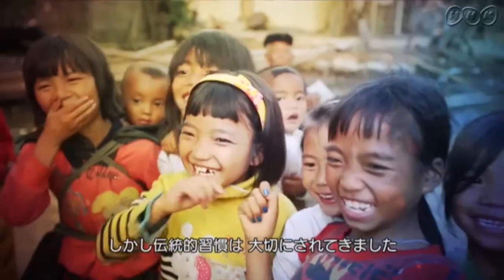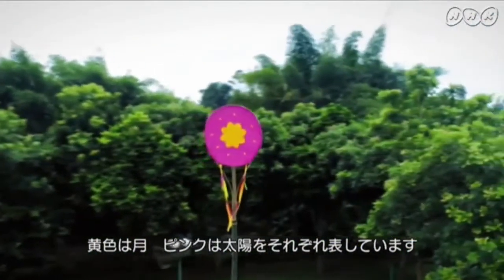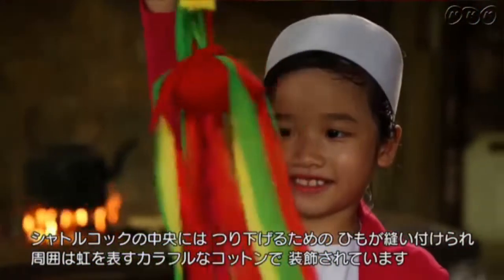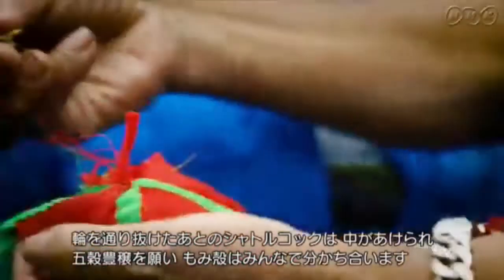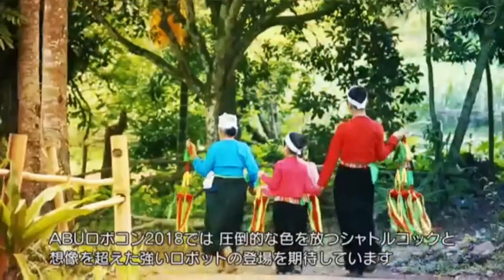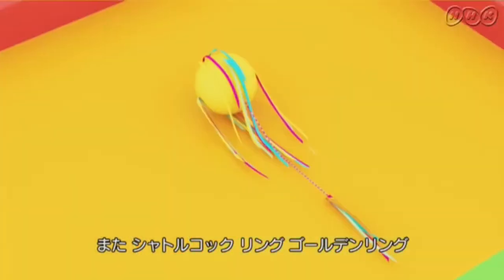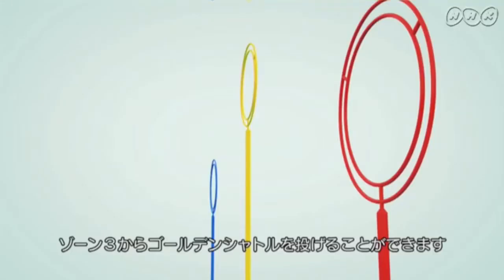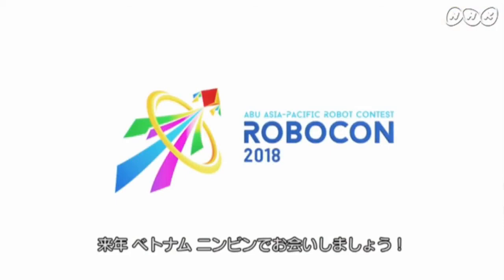Robocon theme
ROBOCON 2018 THEME VIDEO
Robocon (short for Robotic Contest) is organised by Asia-Pacific Broadcasting Union (ABU), a collection of over 20 countries of Asia Pacific Region. NHK, Japan had already been organising such contests at national level and also became the host of the first ABU Robocon in 2002. Since then, every year one of the member broadcasters hosts this international event.

Robocon India 2009 View of Arena
The broadcasters of each participant country are responsible for conduct of their national contests to select the team which will represent their country in the International Contest. Teams from Engineering and Technological colleges are eligible for participation. Participating Teams are expected to design and fabricate their own robots and organize their teams including an Instructor, Team Leader, Manual Robot Operator and an Automatic Robot Operator.
Doordarshan, the national public service broadcaster organises National Robocon event every year and the winning team gets an opportunity to represent India at the international competition. First Robocon was held in 2002, in which only 3 teams had participated at IIT Kanpur. Going from strength to strength, this number has reached 66 in Indian National Robocon 2012 held at the Boxing Arena of Shree Shiv Chhatrapati Sports Complex, Balewadi, Pune.

View of Robocon 2010 arena
Mumbai Kendra of Doordarshan has been organising National Robocon since 2005 with support from co hosts MIT Group of Educational Institutes. The initiative was taken by Mr Mukesh Sharma, the Director of Doordarshan Kendra Mumbai and Dr Sunil Karad, Executive Director of MIT Group of Institutions Pune, with approval of Dr Vishwanath D Karad, Founding Director General of MIT Group Pune.
Every year finals of Robocon India are held on First Saturday of March. The best engineering institutes across the country compete with each other for the honour of representing Indian National team at the International version of the competition for 3 gruelling days. Elimination rounds are held on days preceding the First Saturday of March. This routine schedule been fixed in India through mutual consultations of participating colleges and Doordarshan of India. International Contests are held in August every year when the national contests of all the countries have been completed and their representatives selected. The host country has the privilege of fielding two teams. India hosted its first international contest in August 2008 in the MIT Sports grounds, Pune. In 2014 again, India hosted the international contest on August 24. For last four years the National Robotics Championship has been organized in the famous Shree Shiv Chhatrapati Sports Complex, Mahalunge, Balewadi, Pune by a joint collaboration of Doordarshan and Maharashtra Institute of Technology Academy Of Engineering (MITAOE), Alandi, Pune.
Being the leading broadcaster in India, Doordarshan has been instrumental in providing wide coverage and public reach to Robocon.